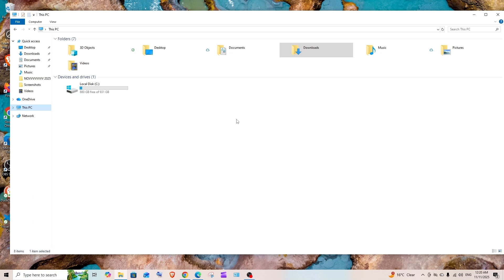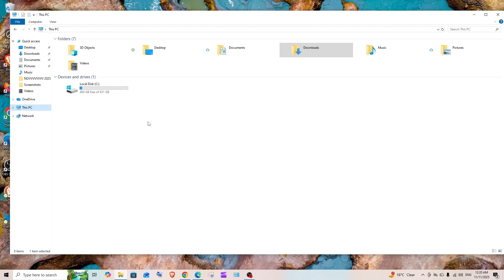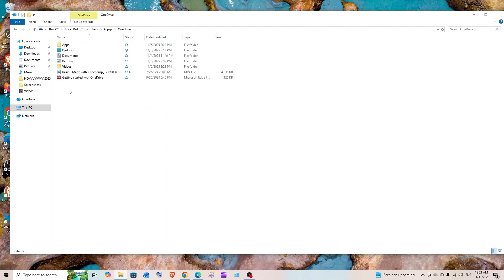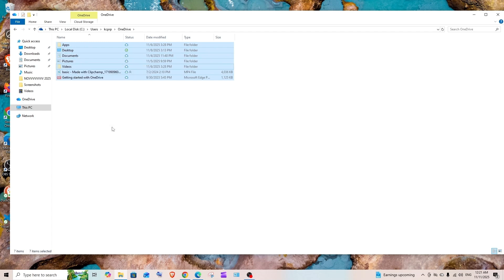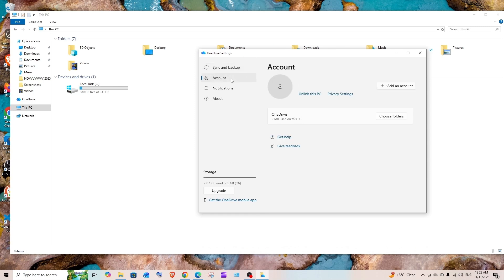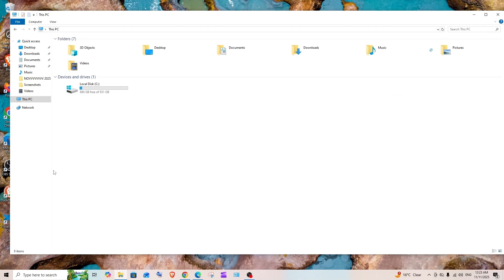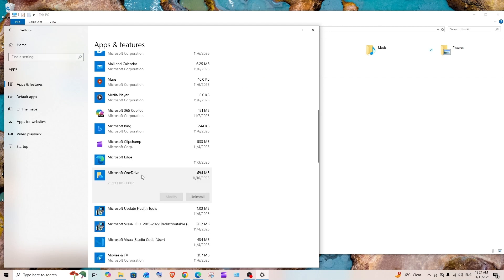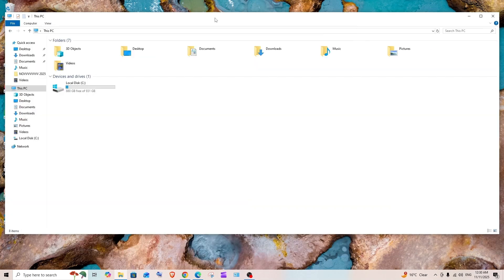How to Uninstall and Remove Microsoft OneDrive from Windows 10/11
In this tutorial we will see how to uninstall and remove microsoft onedrive from windows 10 or 11